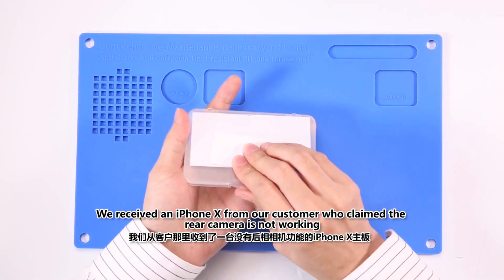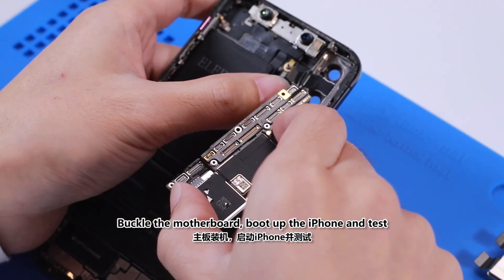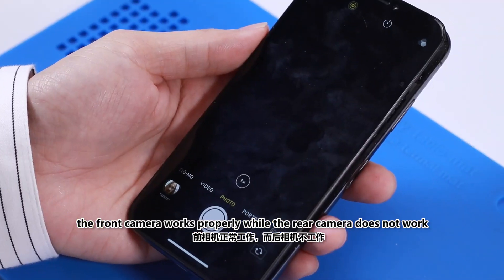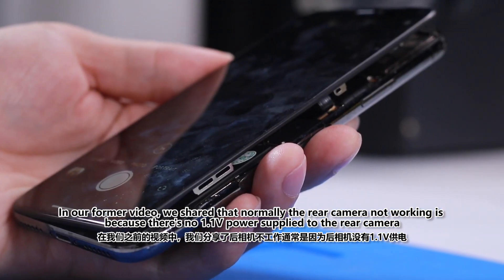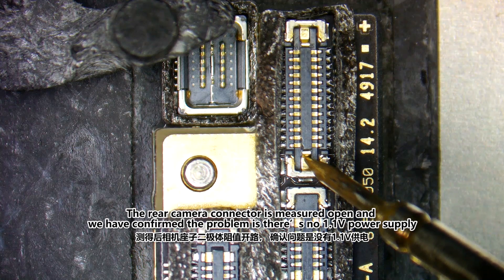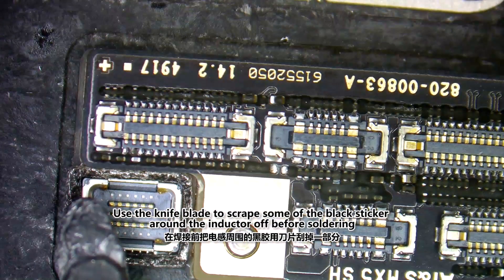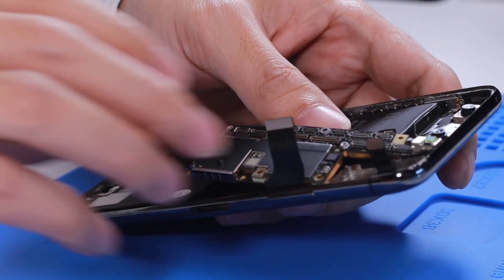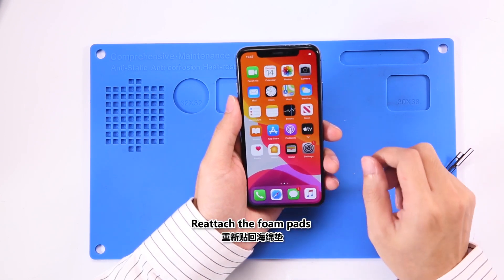How to Fix iPhone X Rear Camera Not Working | Motherboard Repair Lesson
Normally, when the front camera works properly while the rear camera does not, the most possible reason is that there’s no 1.1V power supplied to the rear camera connector. In this video, we demonstrate how to troubleshoot and repair iPhone X rear camera not working, we hope you enjoy our sharing.

Connector foam pads
PCB cleaner

99% success rate for ID unlock & motherboard swapping